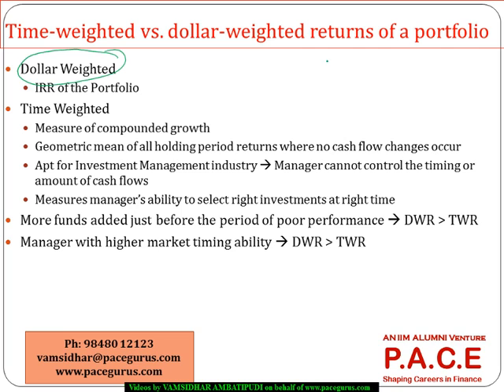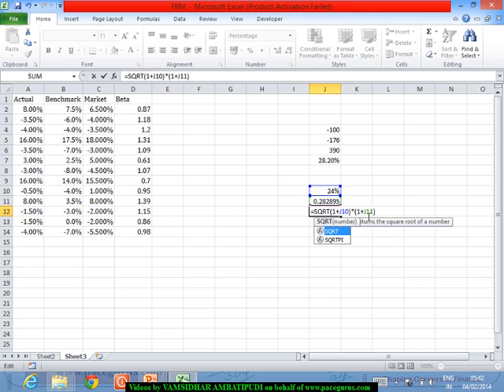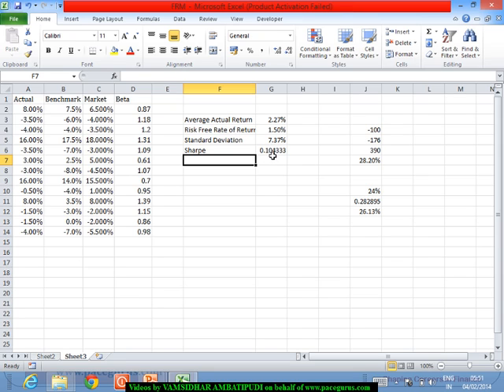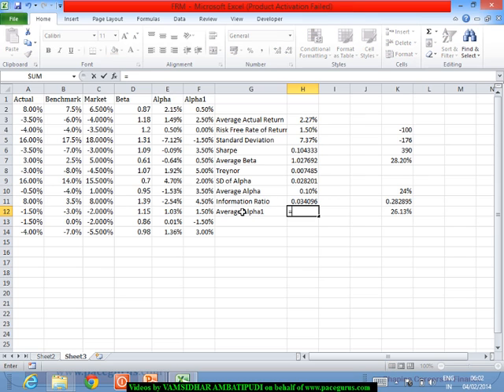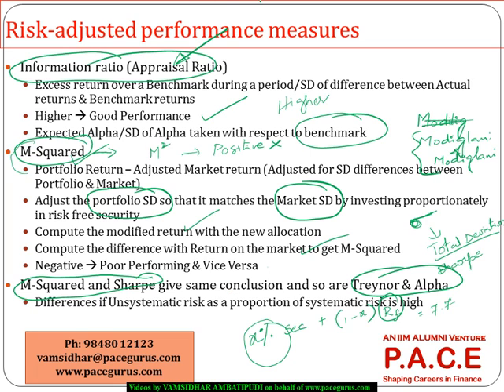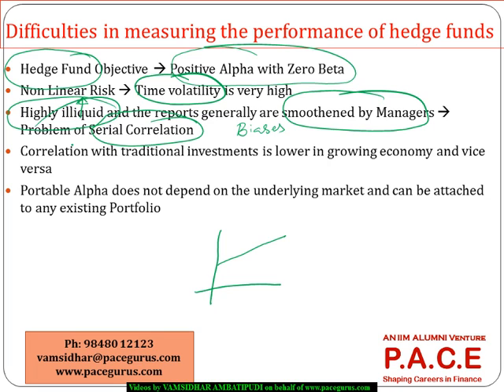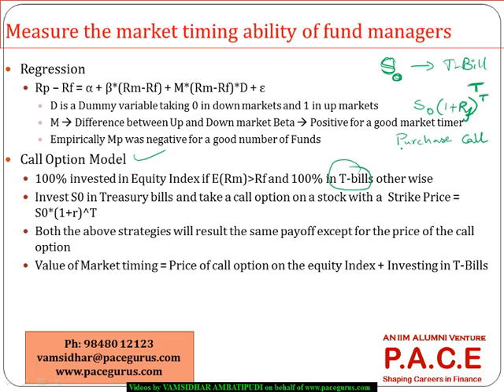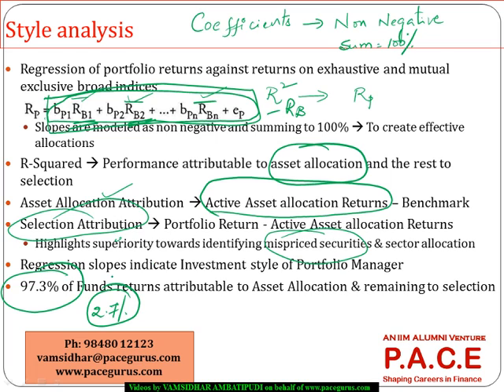Portfolio Performance Evaluation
Training on Portfolio Performance Evaluation by Vamsidhar Ambatipudi